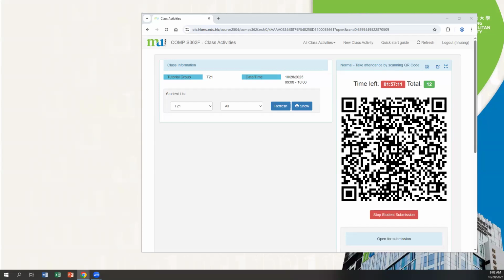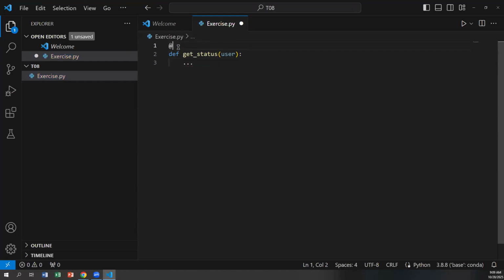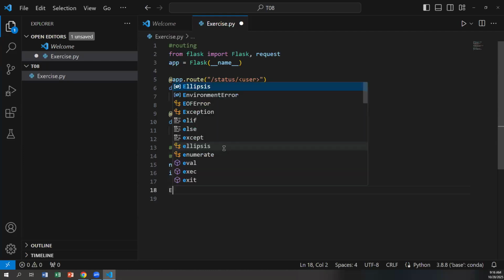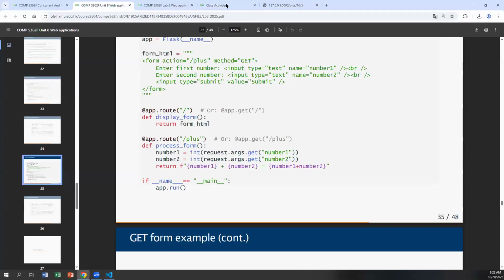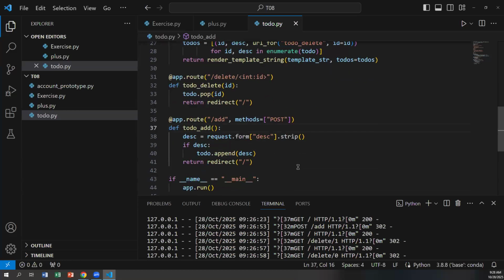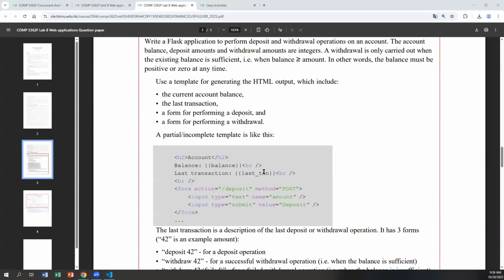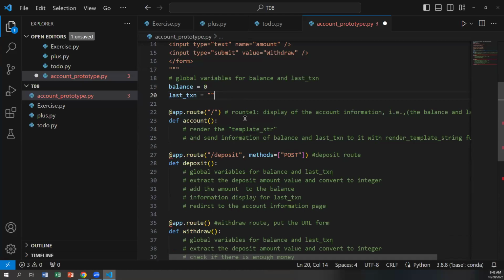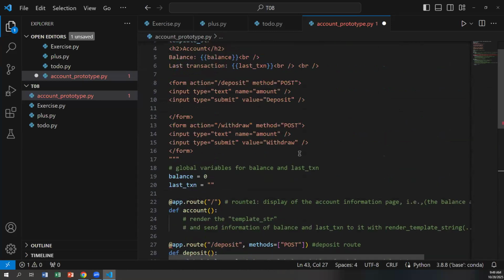COMPS362F (P21) PC Laboratory ( Full Time ) 7